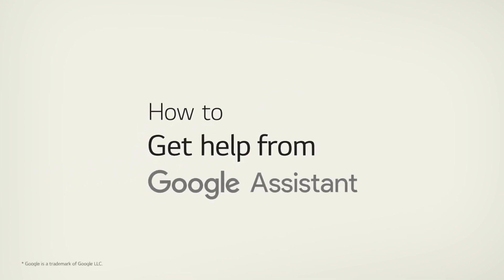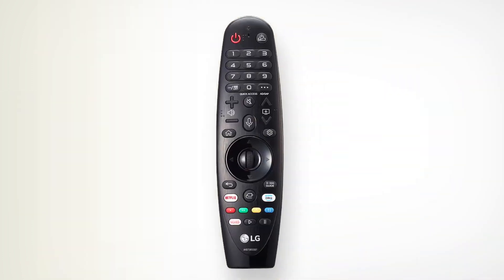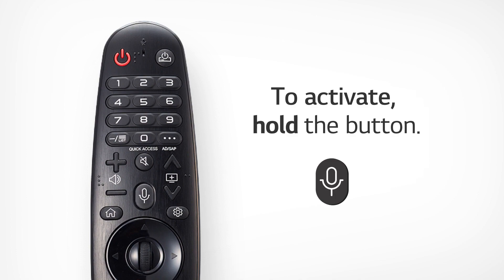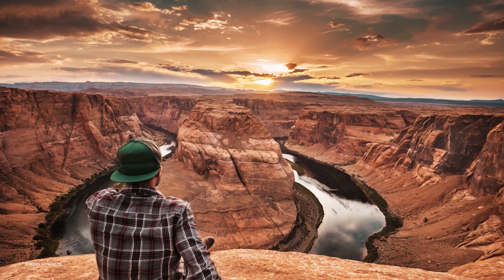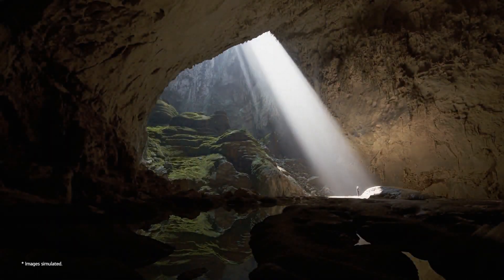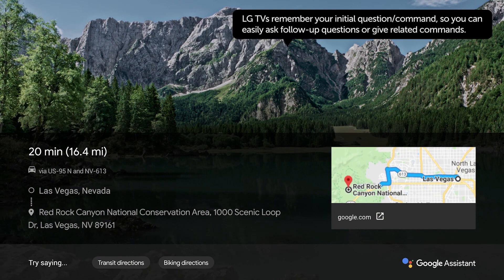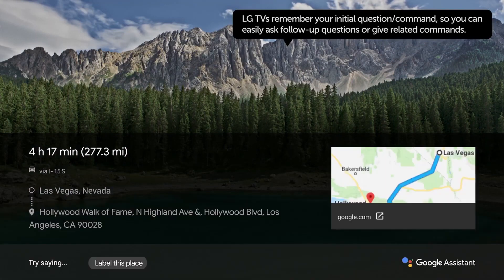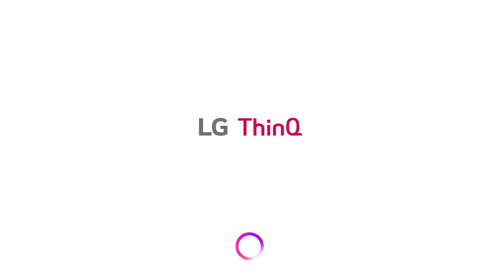TV LG | Come utilizzare l'Assistente Google nella Smart TV con LG ThinQ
Video guida come configurare Assistente Google nelle Smart TV LG con applicazione LG ThinQ